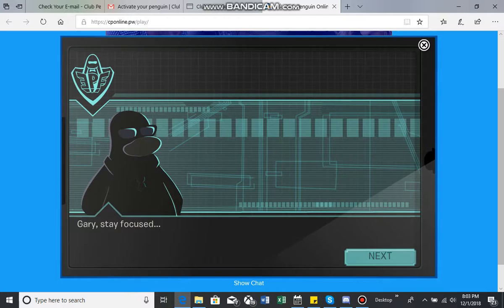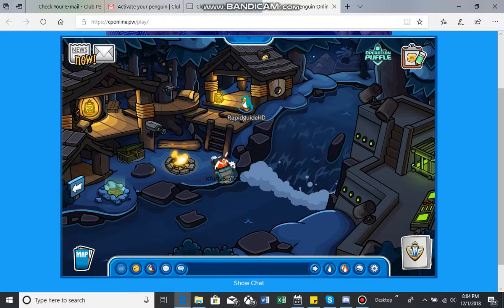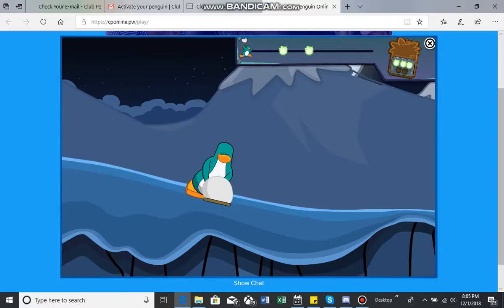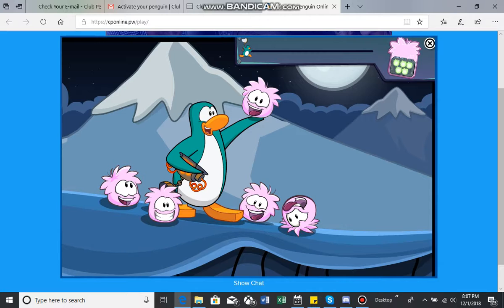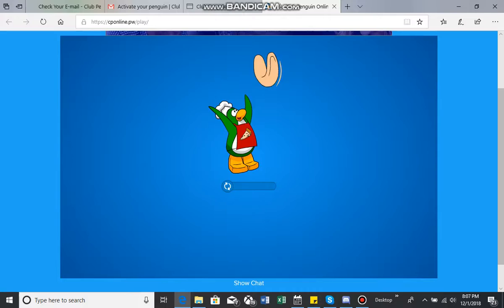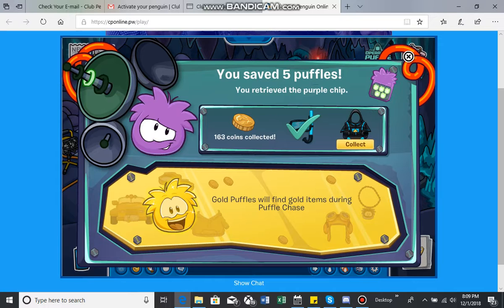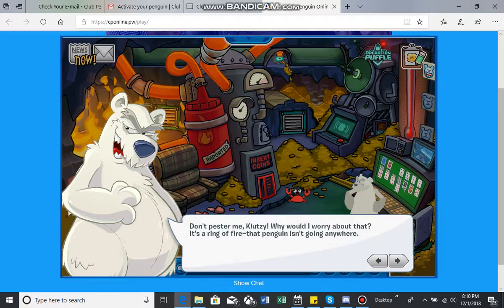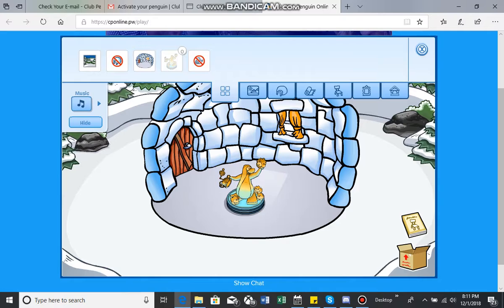Operation puffle CPO Guide how to complete it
this vid shows u how to complete operation puffle and it also shows u what u will receive for completing the chips and even shows u the bigger reward if u want to play it go here -